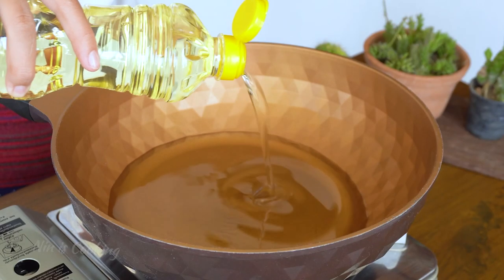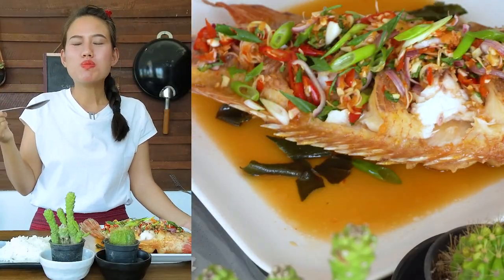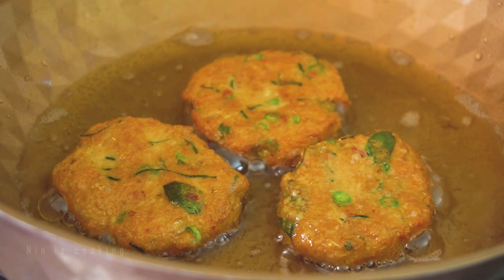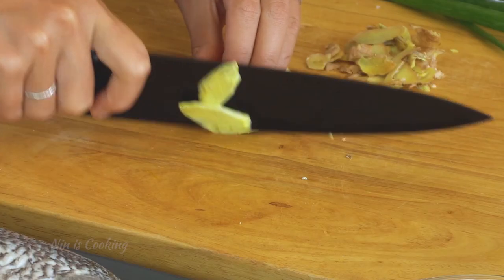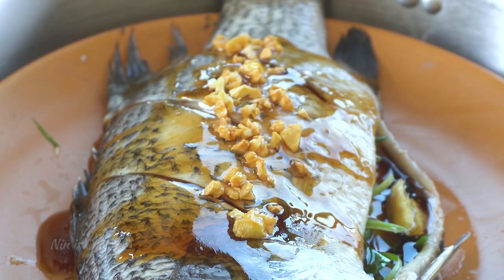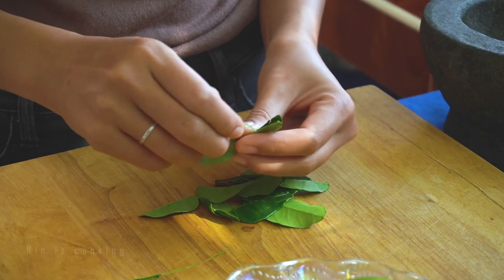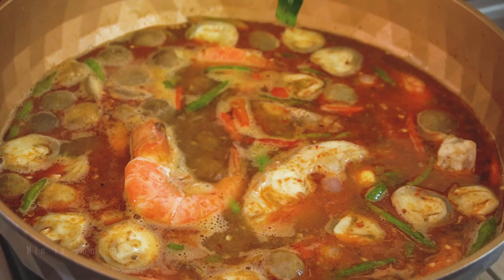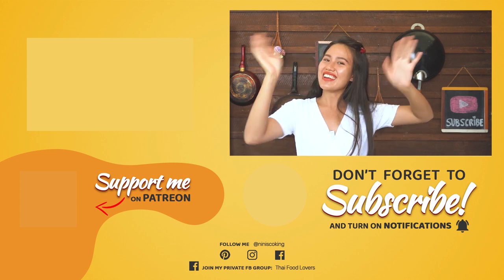5 Fish Recipes Easy To Cook At Home :: AMAZING Thai Fish Recipes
Today I'm going to share 5 Fish Recipes Easy To Cook At Home. These Thai fish recipes will make you fall in love easily. The 1st is the Thai fish cakes recipe. The 2nd one is Tom Yum soup or hot and spicy soup. The 3rd one is Steamed fish with soy sauce and ginger & fried garlic. The 4th one is Fried fish with chili sauce. And the final one is Steamed fish with lime and garlic.

📃 WRITTEN  RECIPE:

5 Fish recipes Ingredients

🐟 Fried Fish with Chili sauce
• 1.5 kg      Red Tilapia fish
• 3 Tbsp     All-purpose flour
• 500 ml     Deep-frying oil
• 6 Pieces  Kaffir lime leaves
• 1 Tbsp     Diagonally cut green onion
» Chili sauce
• 6            Red chilies
• 1 Tbsp  Chopped garlic
• 1 Tbsp  Sliced shallot
• 1 Tbsp  Chopped cilantro
• ½ Tbsp Chopped cilantro root
• 1 Tbsp  Thinly sliced lemongrass
• 3 Tbsp   Fish sauce
• 3 Tbsp   Lime juice
• 2 Tbsp   Palm sugar
• 2 Tbsp   Hot water

🐟 Fish cakes
• 1 Egg
• 300g Tender fish meat (like basa, catfish, or cod)
• 1 tsp Cooking oil (for a mix with the fish cake)
• 1 cup Cooking oil (for cooking)
• 2 Tbsp Red curry paste
• 1 cup Thai holy basil leaves (or Thai sweet basil)
• ⅓ cup Yardlong bean, thinly cut
• ⅓ cup Kaffir lime leaves, thinly sliced
• 1 tsp Fish sauce
• 1 tsp Sugar
» Sauce
• 1 Tbsp Red chilies, pounded
• 1 Tbsp Fish sauce
• 2 Tbsp Palm sugar
• 2 Tbsp Tamarind juice
• 2 Tbsp Roasted peanut, pounded
• 2 Tbsp Cucumber, sliced
• 1 Tbsp Cilantro, chopped

🐟 Steamed Fish with Ginger
• 1 Whole Sea bass fish
• Vegetable oil for deep fry
• 1 cup finely chopped garlic
• 1 cup spring onion
• 10 sliced ginger
• 3 Tbsp soy sauce
• 2 Tbsp oyster sauce
• 1 tsp sugar
• 1 tsp sesame oil
• 1 tsp  white pepper

🐟 Tom Yum Fish
•  1 L water
•  300g Tilapia fish, cut into big chunks
•  200g Shrimp, deveined
•  1 cup Straw mushrooms
•  1⁄2 cup Chilies
•  10 peeled shallots
•  10 cloves garlic
•  2 stalks lemongrass
•  8 pieces galangal
•  10 kaffir lime leaves
•  3 Tbsp chop Culantro
•  2 Tbsp chop cilantro
•  3 Tbsp Chili paste
•  2 Tbsp Fish sauce
•  3 Tbsp Lime juice
•  100ml evaporated milk

🐟 Steamed Fish with Lime
• 1 whole fish, without scales and organs
1 Tbsp soy sauce
5 Thai celery, cut it into batons
» Sauce
8 garlic, finely chopped
15 chilies, finely chopped (adjust to your taste)
2 Tbsp warm water
3 Tbsp sugar
3 Tbsp lime juice
4 Tbsp fish sauce
» Decoration
15 lime slices

» Fish sauce
» Mushroom soy sauce
» Oyster sauce

• Options for Gluten Free
» Wok Mei Oyster sauce
» Thai Kitchen Fish sauce
» San-J Tamari Soy sauce

• Options for Vegetarian/Vegan
» Fish sauce

» Glass Jar
» Black knife
» Portable gas stove
» Cutting board
» Silicone spatula set

🧭 TIMESTAMPS 🧭

00:00 Introduction
00:03 Thai fried fish with chili sauce
02:44 Thai fish cakes with peanut sauce
07:21 Steamed fish with ginger and fried garlic
10:58 Tom Yum Fish (Hot and spicy soup)
16.20 Steamed fish with lime and garlic sauce
18:25 Outro

❤ Nin